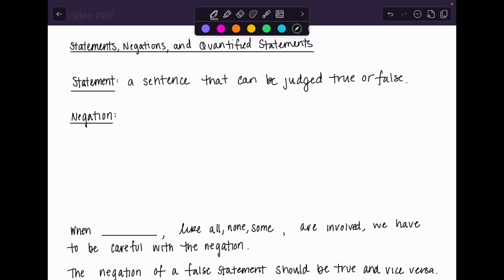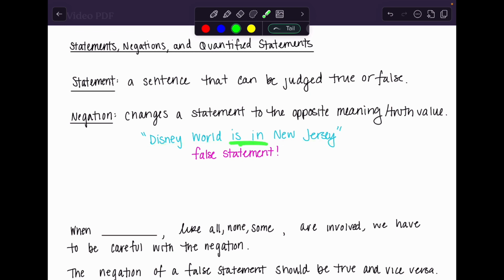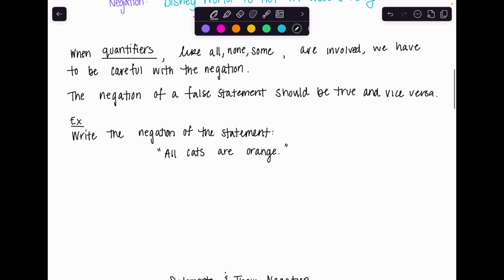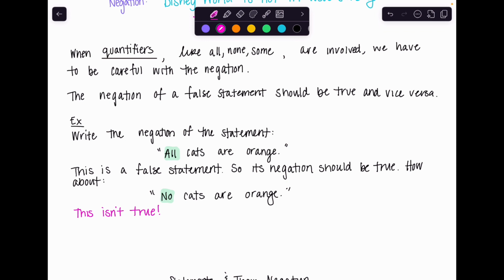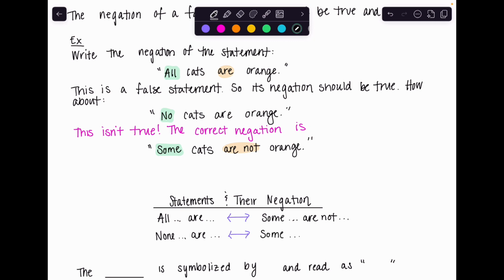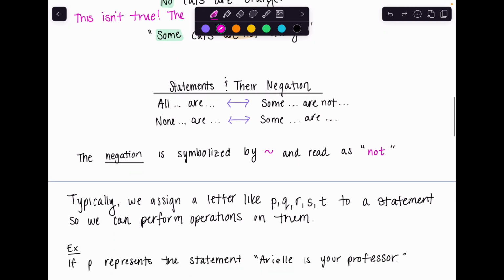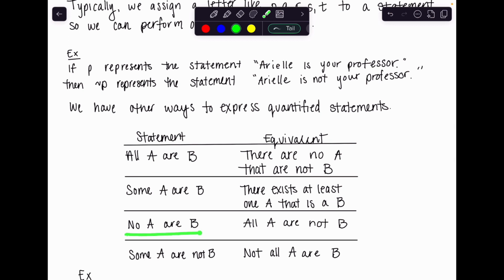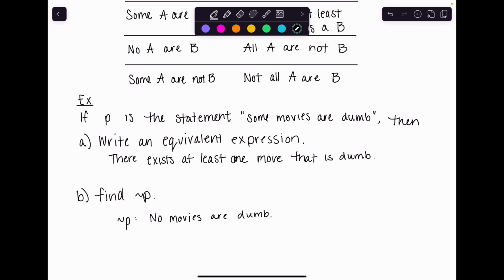3.1 - Statements, Negations, and Quantifiers